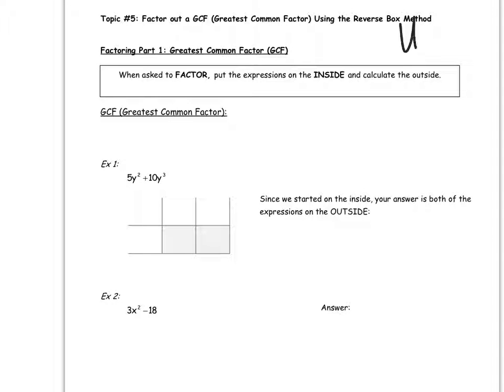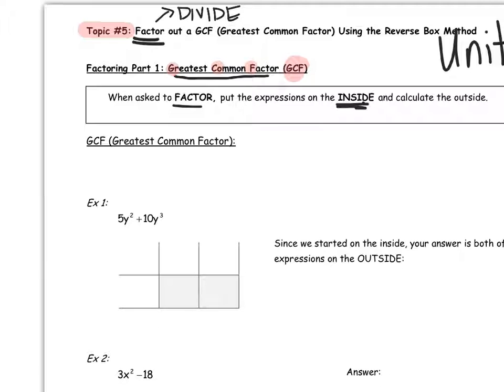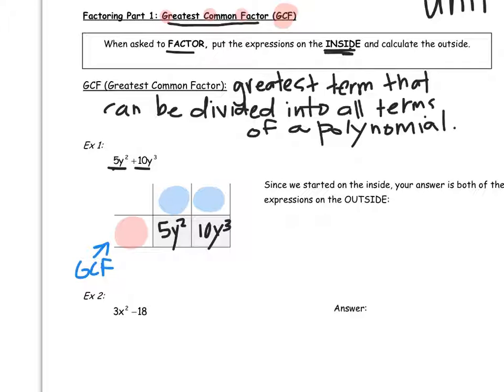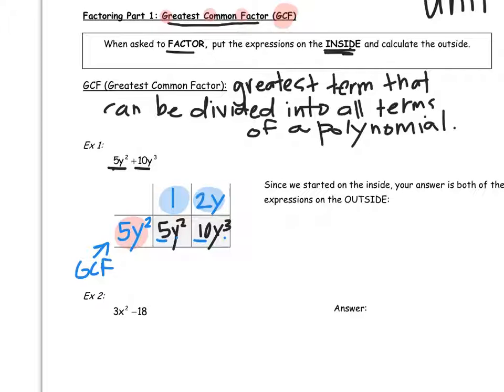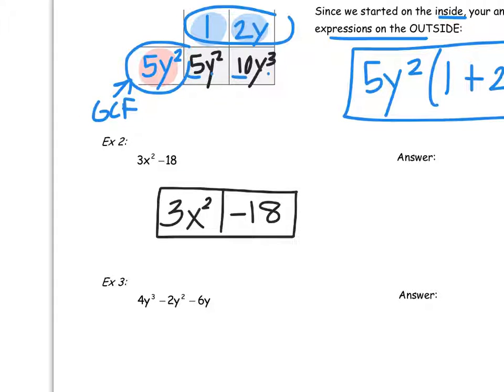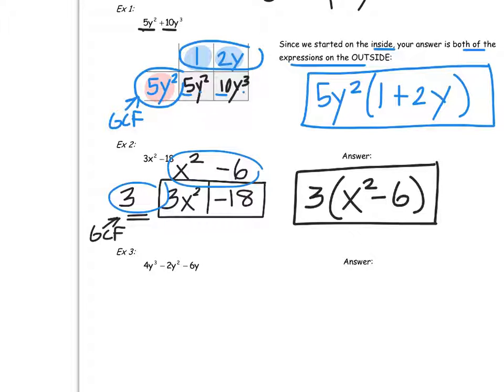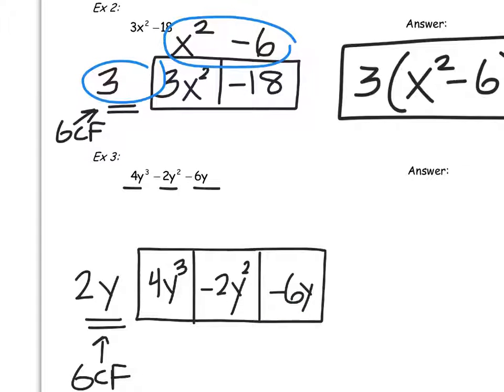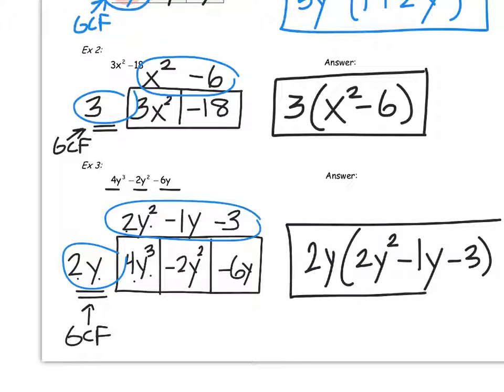Alg 1 CP Unit 8 - Topic #5